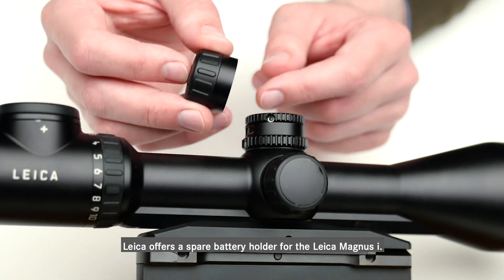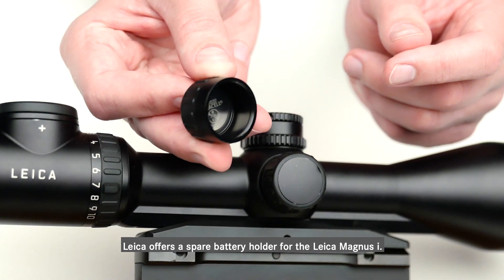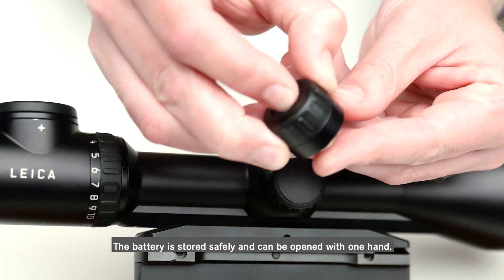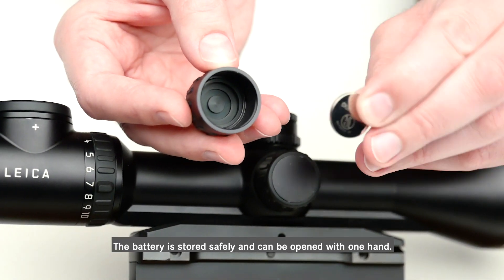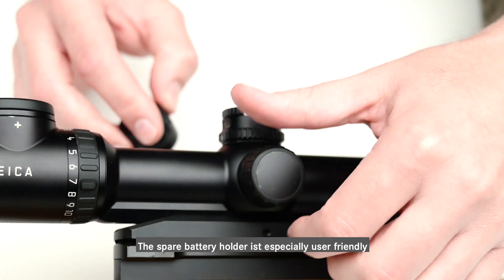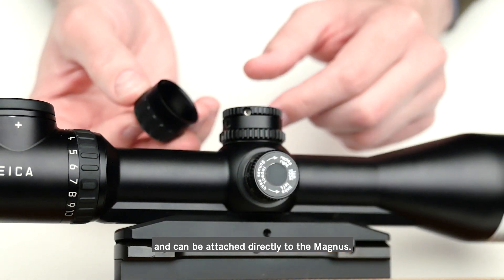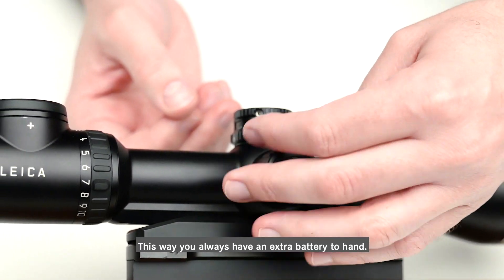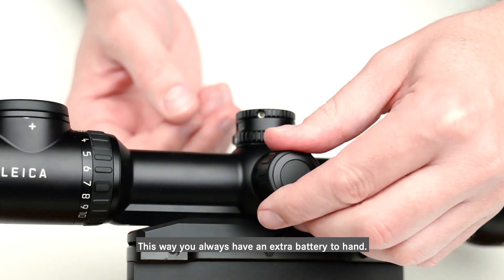How to – Spare Battery Holder Leica Magnus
The spare battery holder ist especially user friendly and can be attached directly to the Magnus. This way you always have an extra battery to hand.